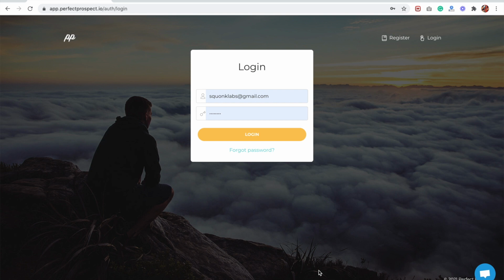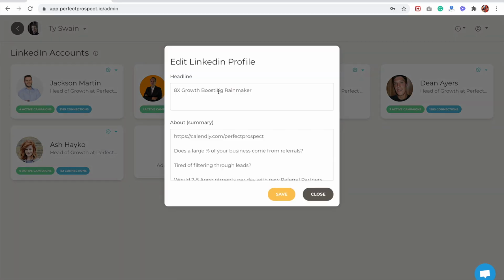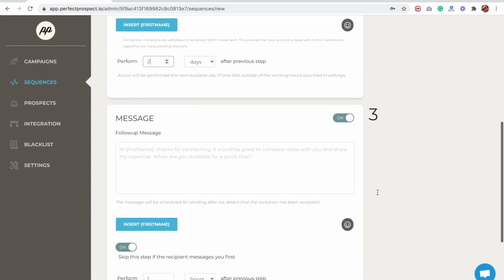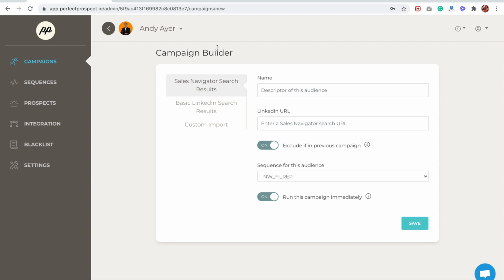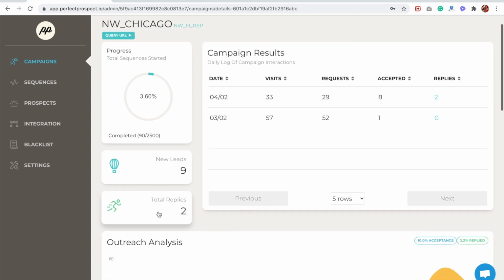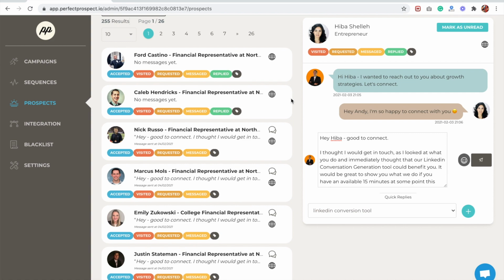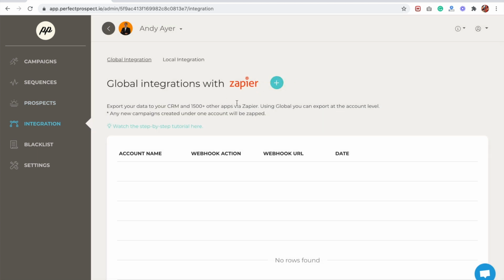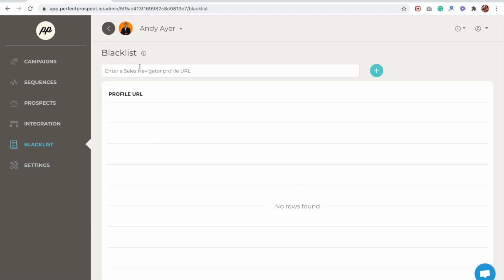Perfect Prospect Core Features Demonstration and Overview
-- Save your precious time by prospecting on autopilot. Cut down your redundancy.

-- Scale up your business without a sales team.

LinkedIn Prospecting
:: outreach & follow-ups ::
:: secure, humanized, automated ::